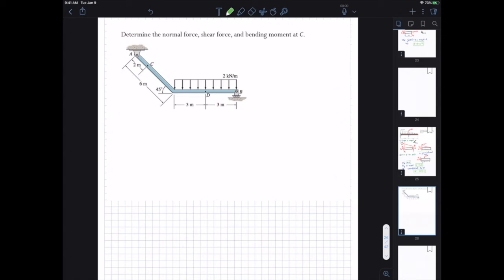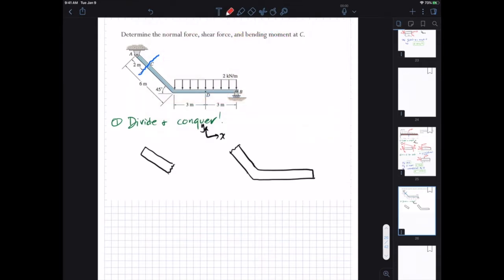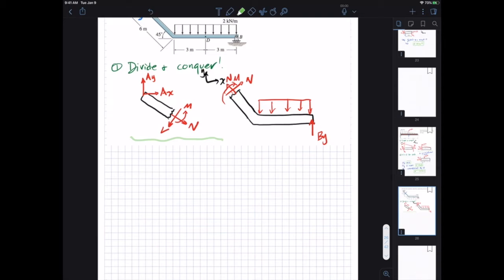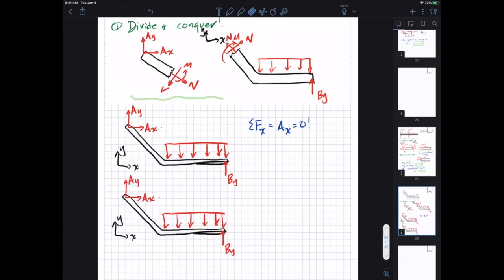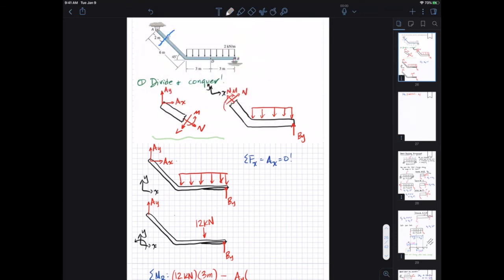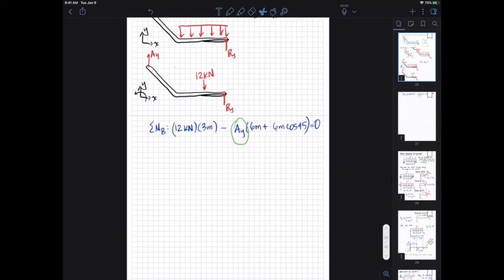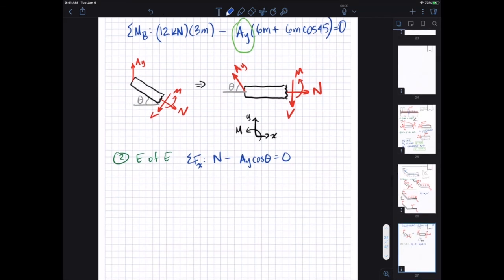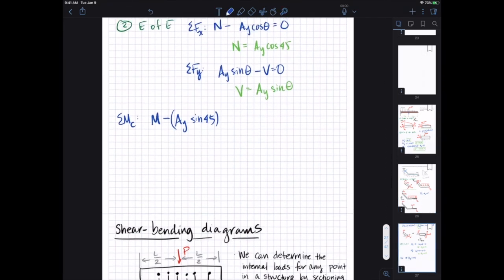Lecture 22 - example 5